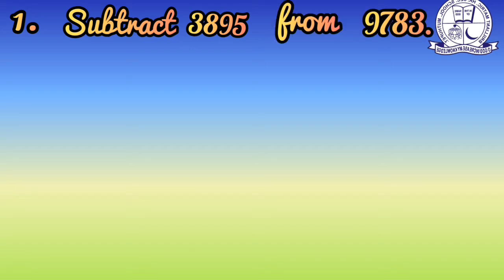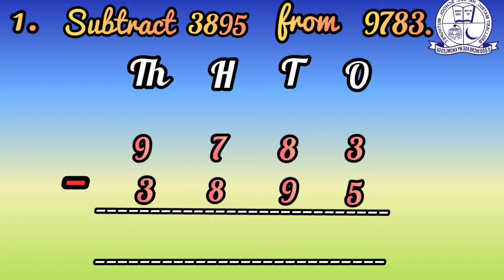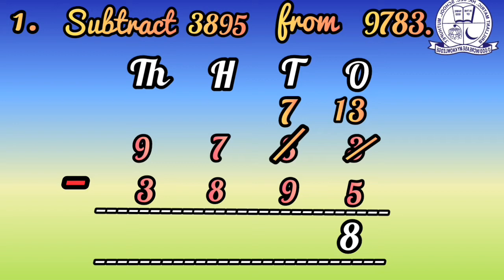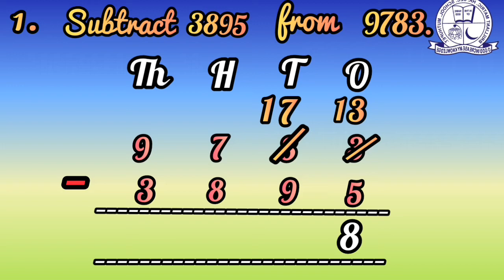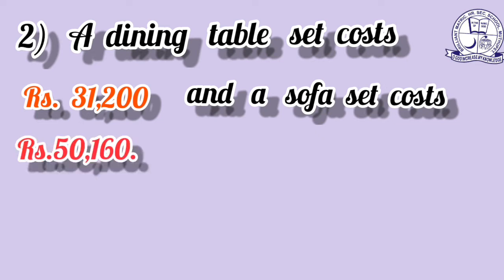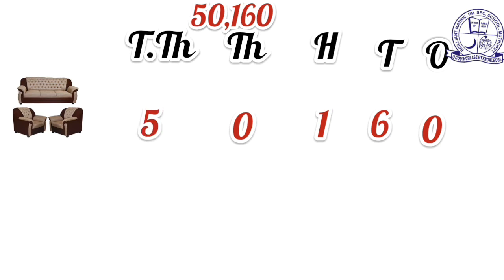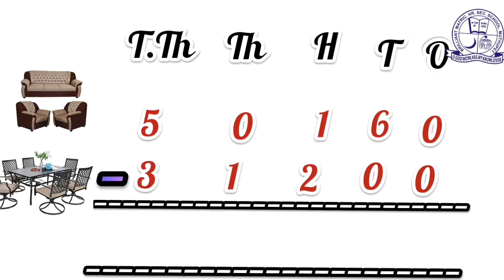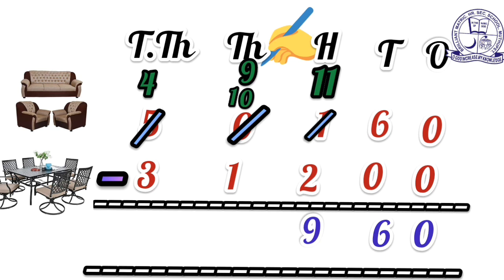CLASS 5 / MATHEMATICS / Part 4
PRESENTED BY P.SUBASRI